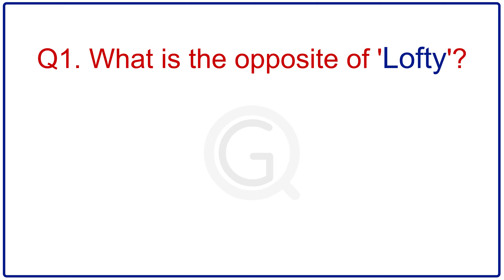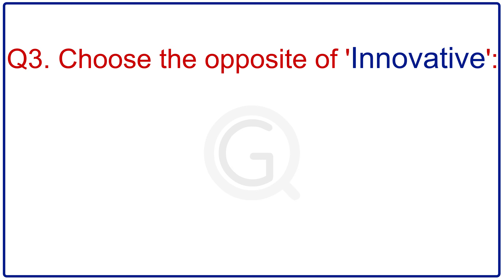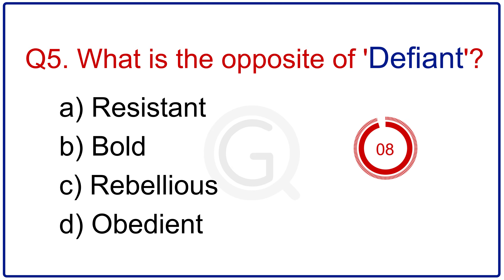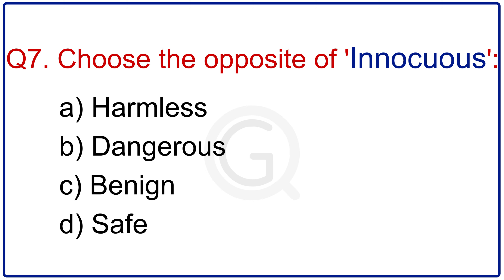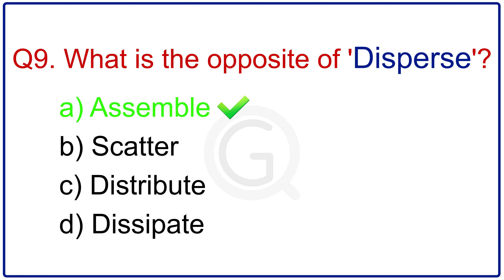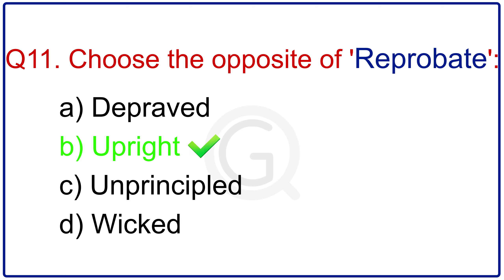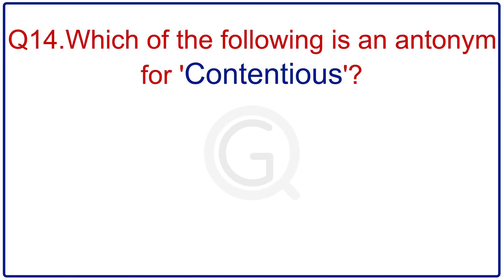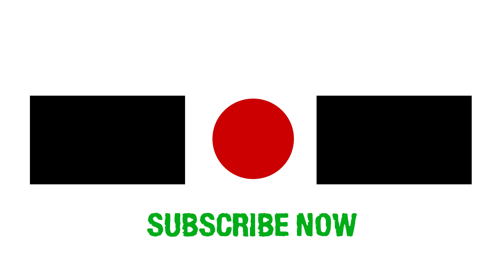ANTONYMS TEST (Part-13): CAN YOU SCORE 15/15 IN THIS QUIZ? Learn new words. English Vocabulary Quiz.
Welcome to our Antonyms Quiz Multiple Choice Question Quiz video(Part 13)!
 In this video, we will challenge your language skills by testing your understanding of antonyms, those intriguing words that stand in contrast to one another.

Antonyms are an essential part of vocabulary, as they help us express opposing ideas and nuances. In this quiz, we will present you with sentences containing words that need their antonyms. Your task is to select the correct antonym from the multiple-choice options provided.

This quiz is designed to broaden your vocabulary, refine your comprehension of word meanings, and enhance your ability to identify antonyms in context. By participating in this quiz, you will not only strengthen your antonym knowledge but also develop sharper language intuition.

Whether you're a language enthusiast looking to enrich your vocabulary or a student aiming to improve your language skills, this Antonyms Quiz Multiple Choice Question Quiz video is perfect for you. Join us as we dive into the fascinating world of antonyms and explore the beauty of linguistic contrasts.

Prepare to challenge yourself, expand your word repertoire, and refine your language skills. Let's embark on this quiz together and discover the captivating realm of antonyms in language!

Hit play, challenge your mind, and let's explore the world of antonyms! 📖🔍
Ignore tags-
Antonym game
Find antonyms
Antonym search
English vocabulary quiz
Vocabulary test
Vocabulary quiz questions
Vocabulary multiple choice
Vocabulary practice quiz
Vocabulary quiz with answers
Fun vocabulary quiz
Interactive vocabulary quiz
Advanced vocabulary quiz
Vocabulary quiz for beginners
Vocabulary quiz game
Vocabulary quiz for students
Quick vocabulary quiz
Vocabulary quiz for kids
Vocabulary quiz for adults
Vocabulary quiz with explanations
Vocabulary challenge
Improve vocabulary quiz
Vocabulary enrichment quiz
Vocabulary building quiz
library Vocab for SAT, Words for SAT, ACT exam, PERT, ELT, GMAT, GRE, Learn how to pronounce English words too , English for MBA, English for GMAT, English for GRE, English for TOEFL, Grammar for all competitive exams, English for IELTS, High school vocabulary words, Middle school vocabulary words, Vocabulary lessons. Free vocabulary test with answers. Learn how to write better English. Quickly build your word power by learning new English words with the help of synonyms. English words for teaching jobs, Vocabulary for job interviews, Vocabulary for ESL teacher. Improve English speaking and writing skills. Build a powerful vocabulary. Learn impressive English words. Don't use simple words. Learn how to use better words to make a lasting impression. Vocabulary for job interviews. English for job interviews. Vocabulary for ACT. Vocabulary test with answers. Vocab tests with answers. Duolingo English test. Duolingo English exam. Pert exam.  Vocabulary exercises. Vocabulary practice. English proficiency tests. B2. CAE exam. CPE exam.
Vocabulary for all competitive exams. Vocabulary for entrance examinations. Learn new English words with meaning and pronunciation. Words with meaning and pronunciation. Word meanings and pronunciations. Can you score 10/10? Learn new English words with pronunciation. How to improve your vocabulary? How to increase your word power? Take our English tests and quizzes. English proficiency tests. English language tests. English MCQ with answers. Opposites test.
antonyms practice set,daily gk,examples of antonyms,